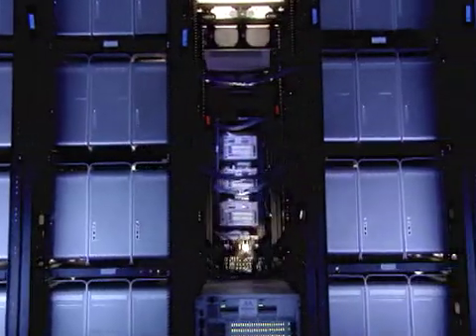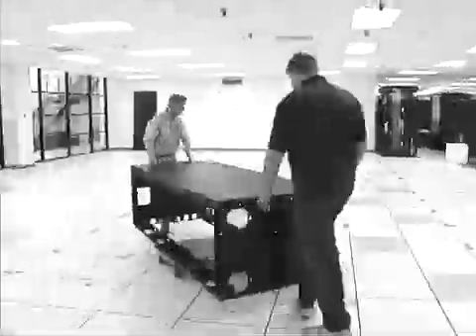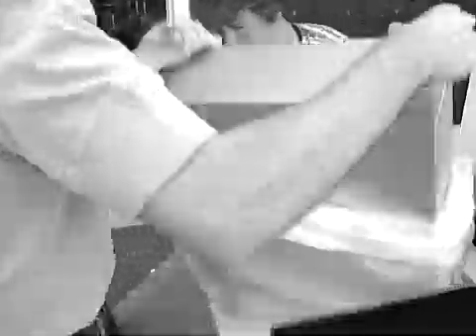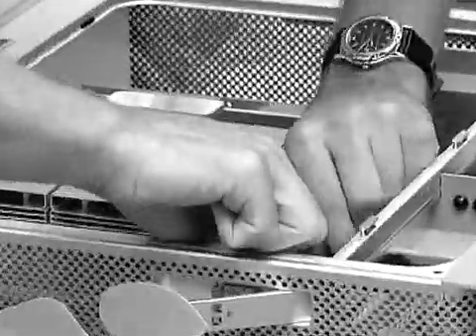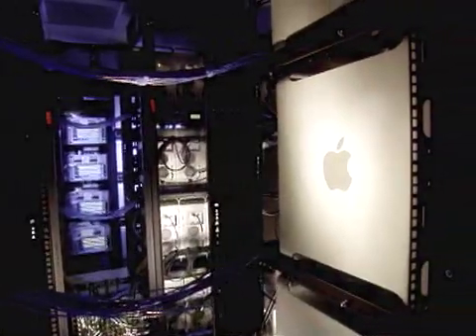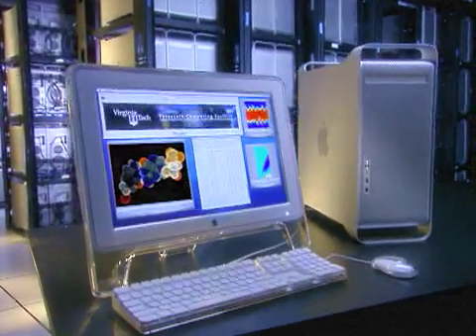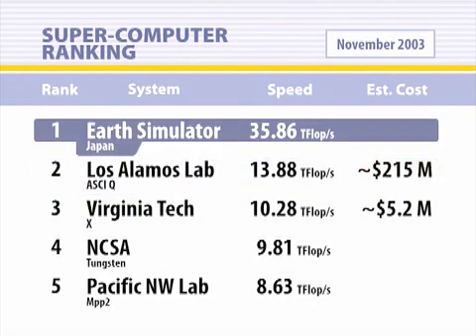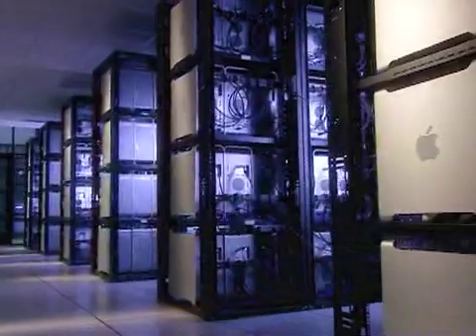PowerMac G5 Super Computer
The powermac G5 was made into a giant super computer made up of 1100 PowerMac G5s.